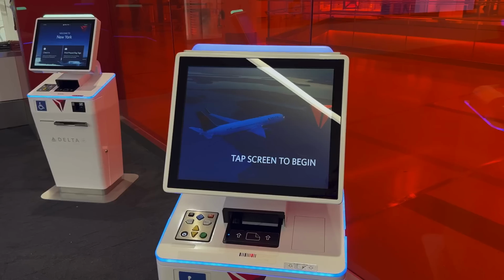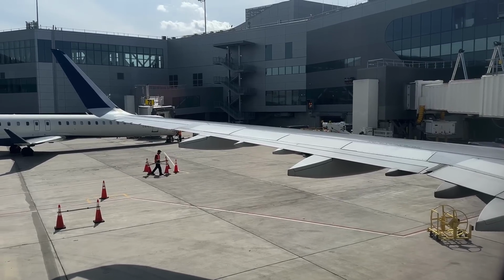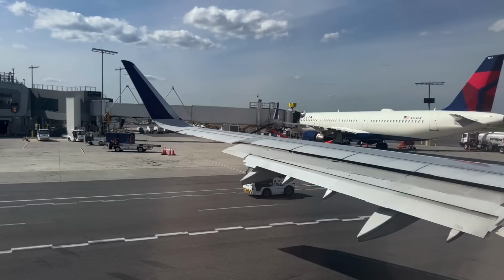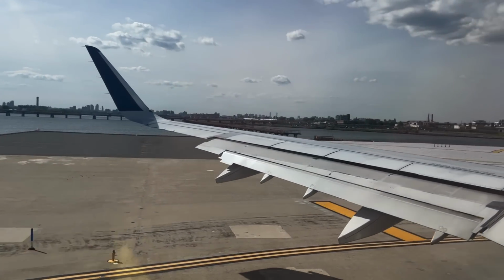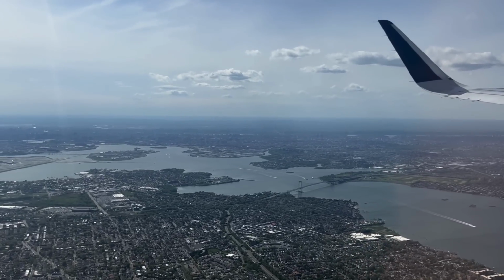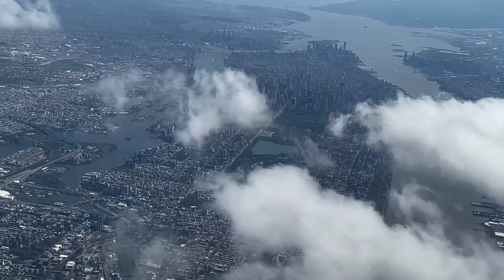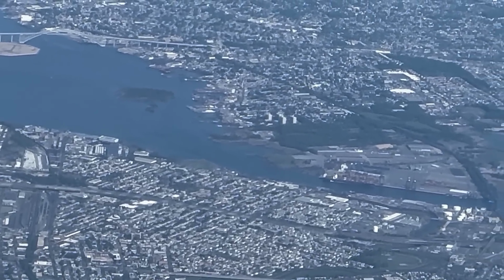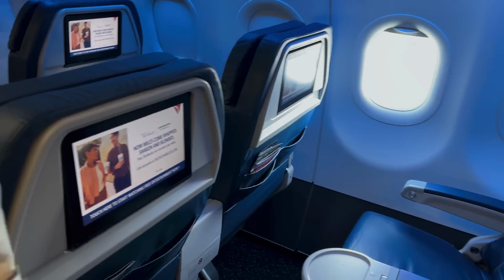LaGuardia Airport's TENNIS Climb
I'm taking you on a rare LGA departure path from a commonly used runway.  The TENNIS Climb provides departures with accuracy and safety and I've chosen a seat for you on the best side of the plane for the best views.

ATC Audio: liveatc.net